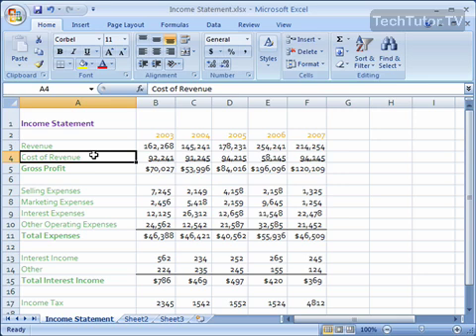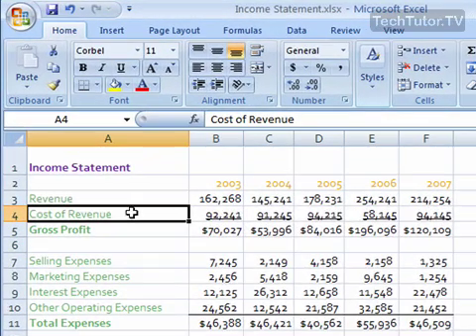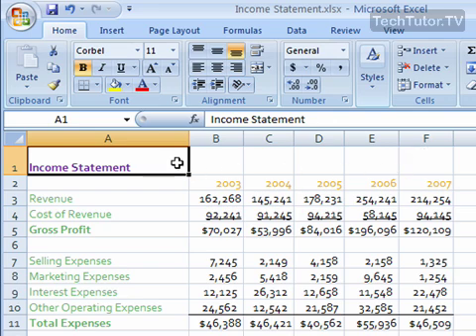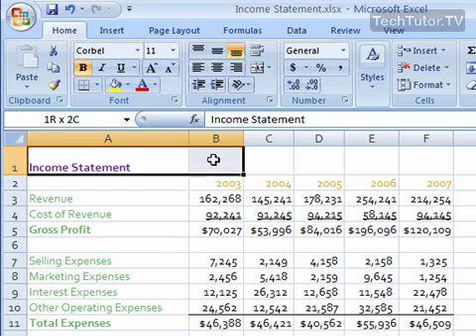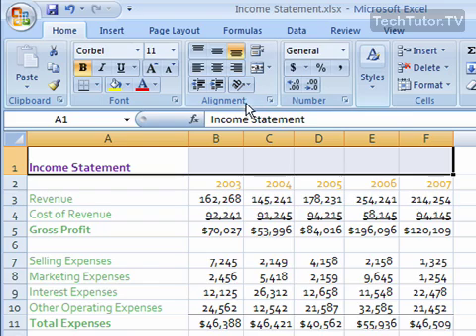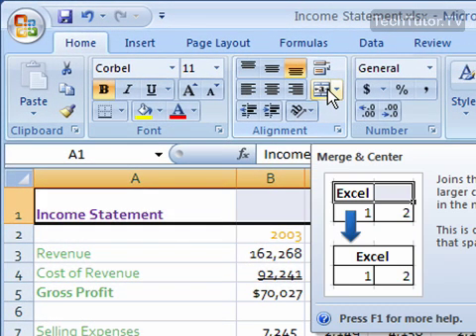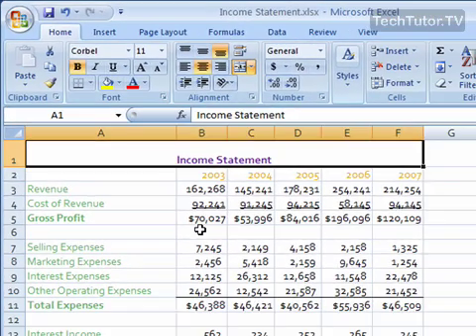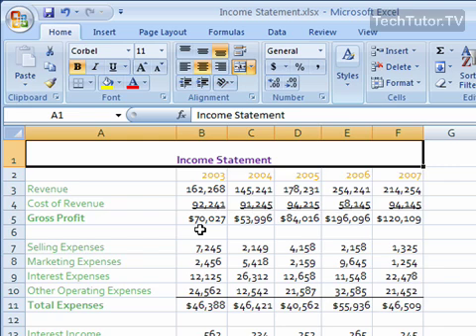Merge and Center in Excel 2007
See a higher quality video on TechTutor.TV! The merge and center command is a time-saving command that will merge cells together and cell the cell contents within those merged cells. In this tutorial, you will learn how to use merge and center in Excel 2007. See higher quality tutorials all for FREE